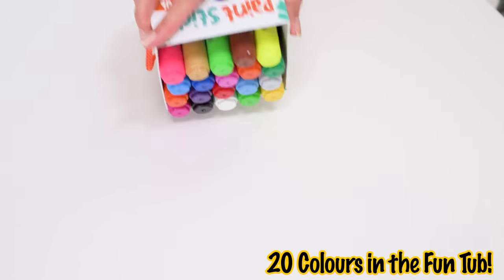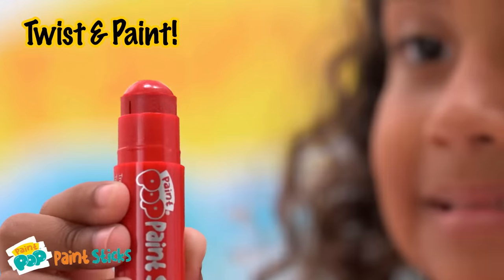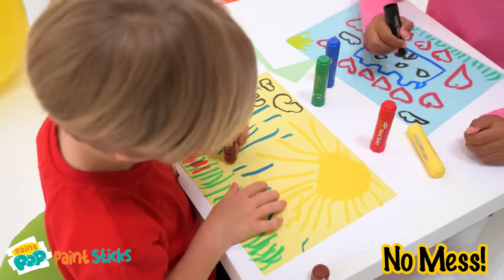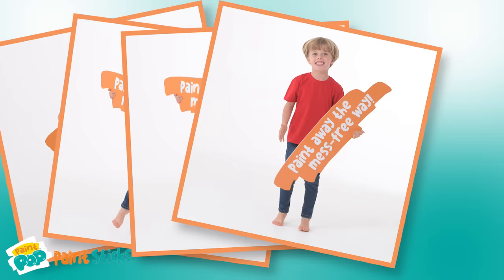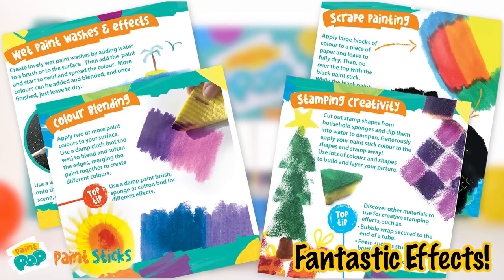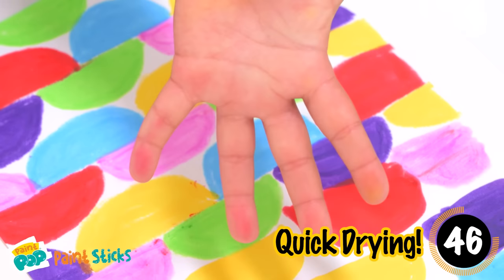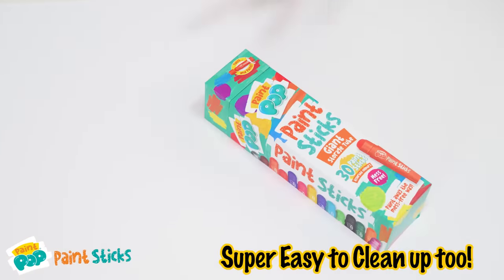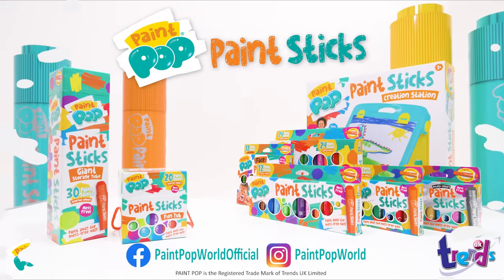Paint Pop Paint Sticks Storage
Paint away the mess-free way!
Paint Pop Paint Sticks are available in 2 handy storage tubs.
Our Fun Tub holds 20 colourful paint sticks and the Giant Storage Tube holds all 30 colours in the collection!
Just twist the stick and you're ready to paint, no need for messy brushes or pots of water. It's a breeze to put everything away after a creative session, all ready for next time!